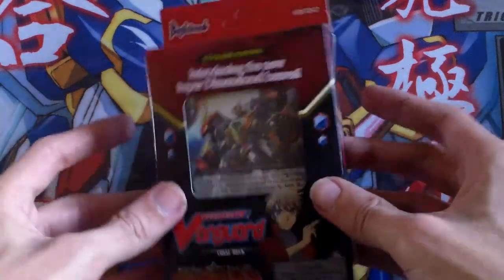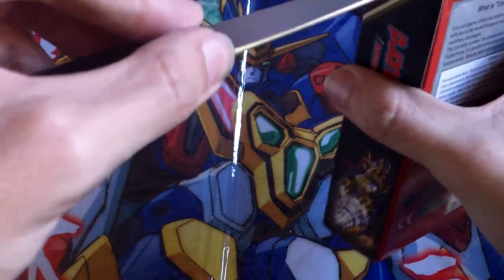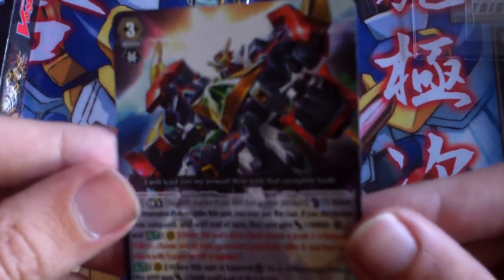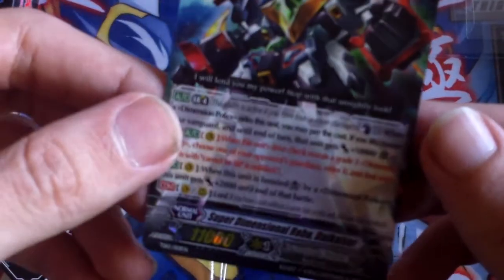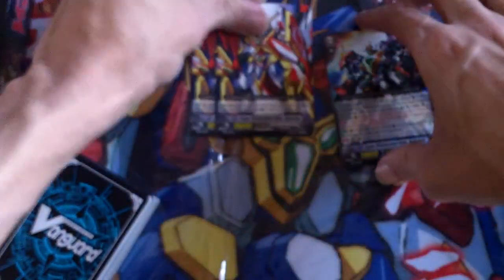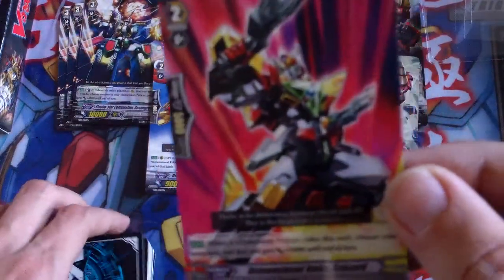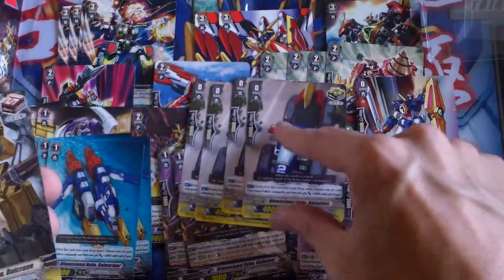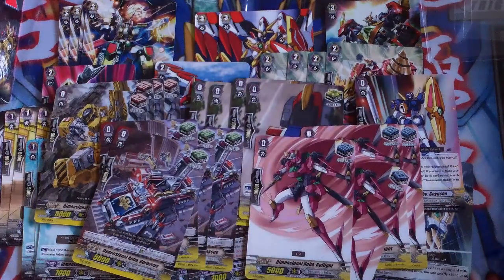Cardfight Vanguard Dimensional Brave Kaiser Opening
Finally one of my favorite subclan trial decks is out this week and i was so excited for it. To me this trial deck is awesome and the break ride adds so much pressure. Well worth the price tag online and locals.